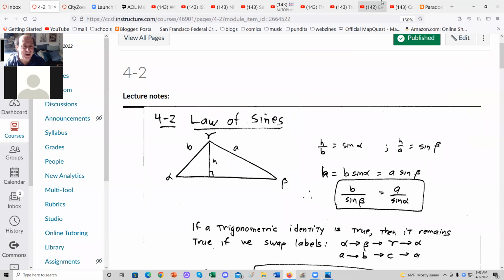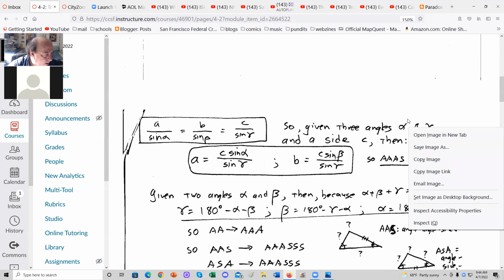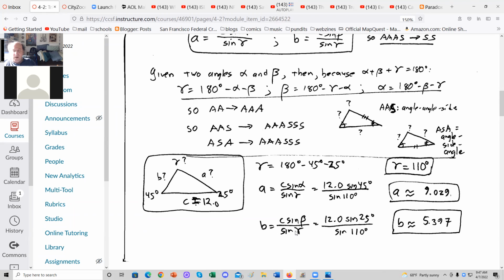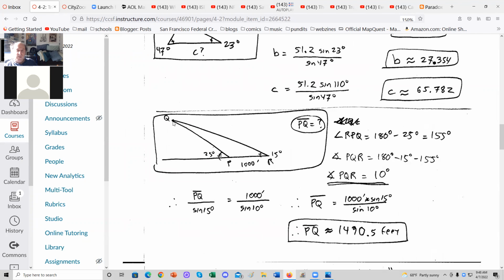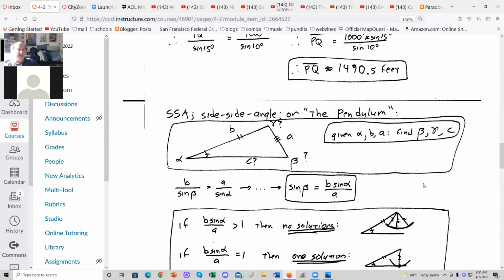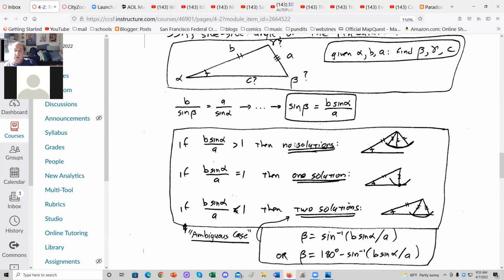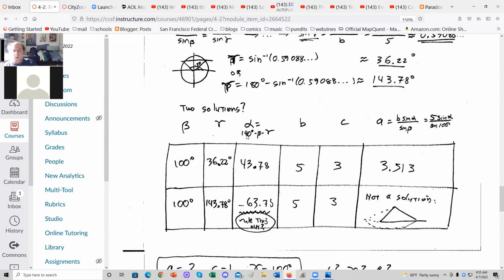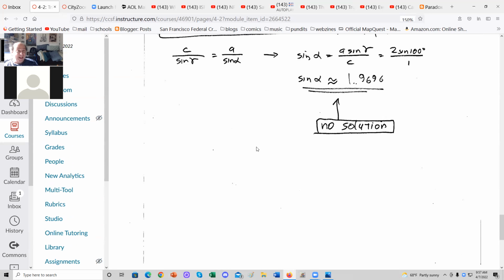spring 2022 trig 4 2